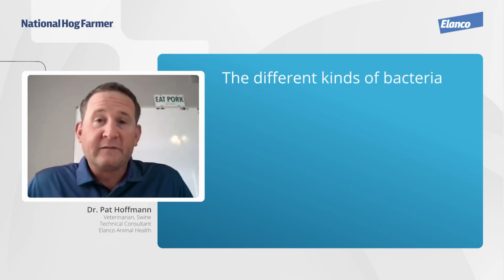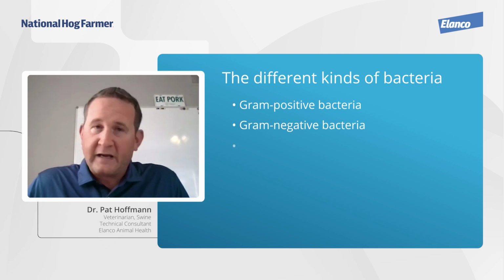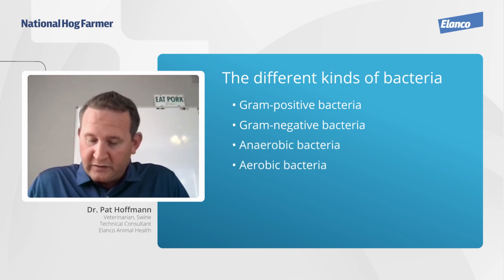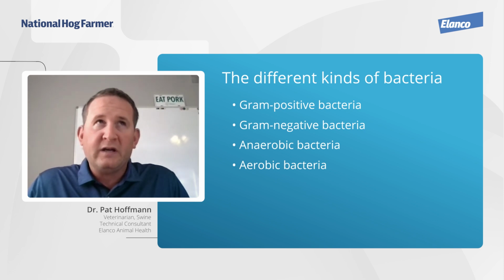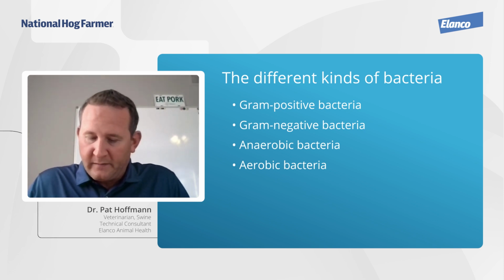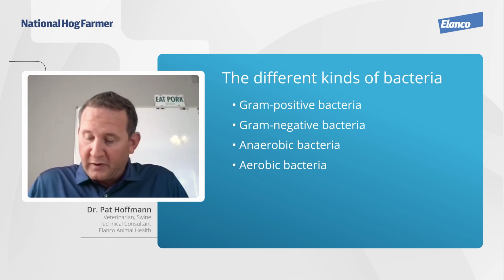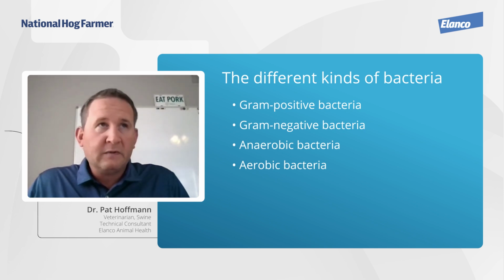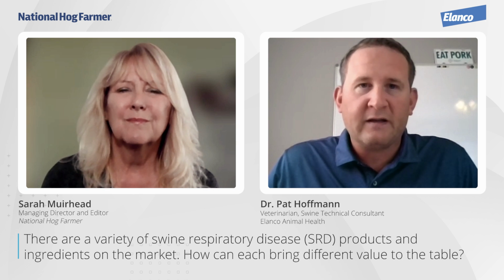Maximize the Tools in Your SRD Toolbox